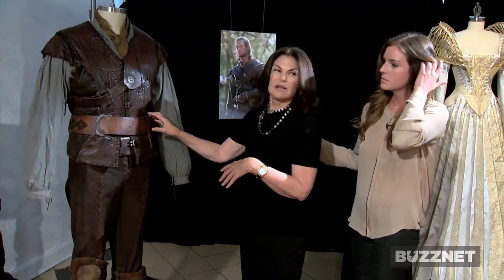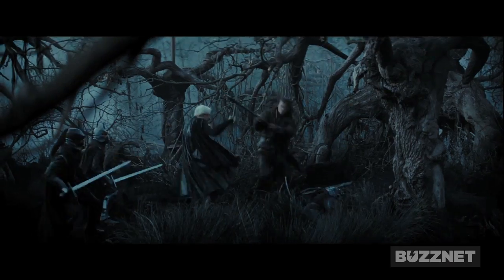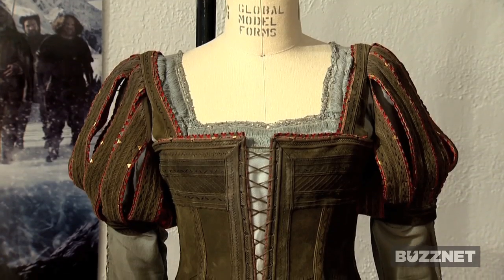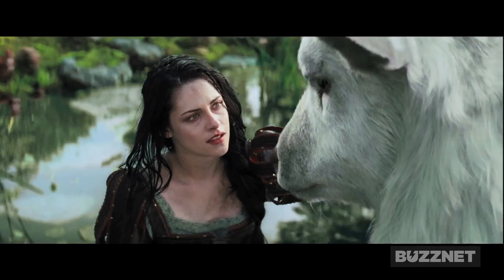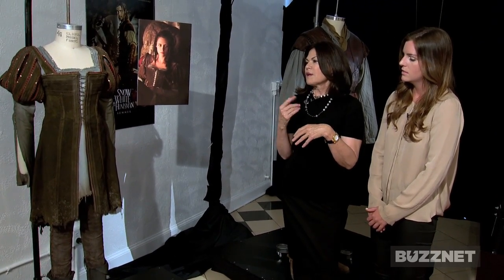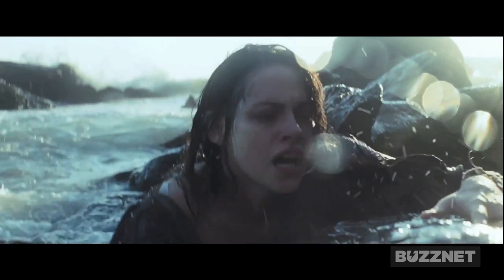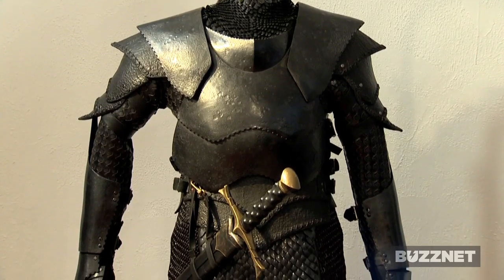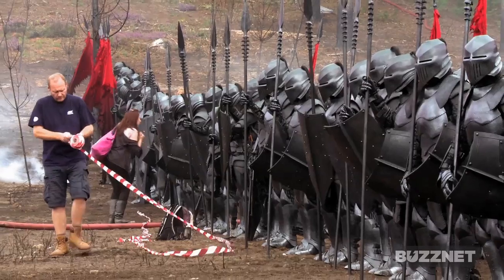SWATH - Colleen Atwood Interview Pt. 1